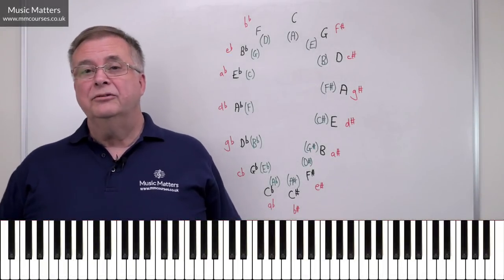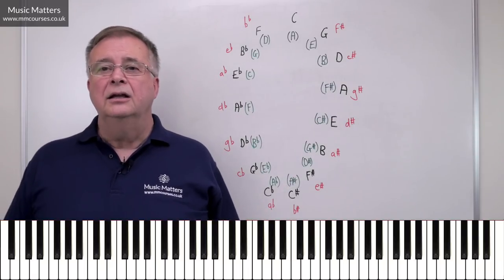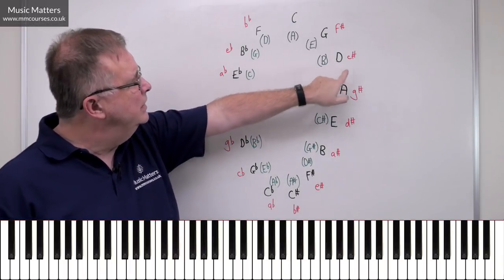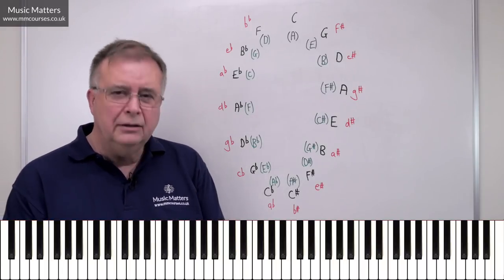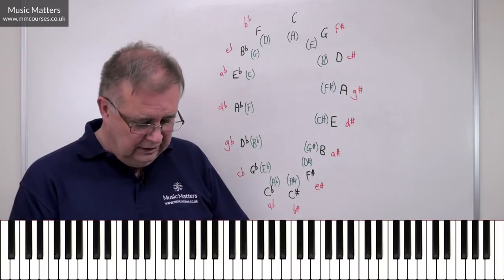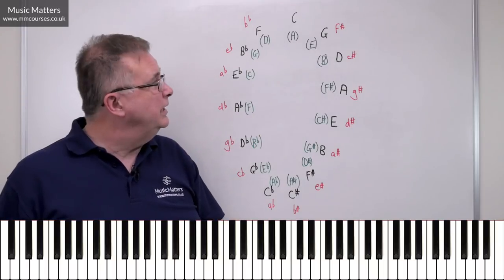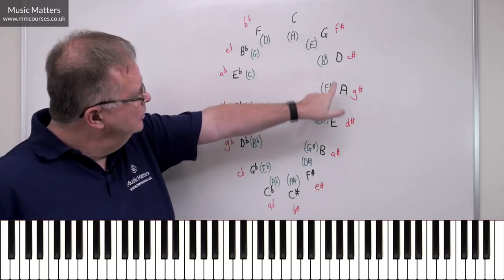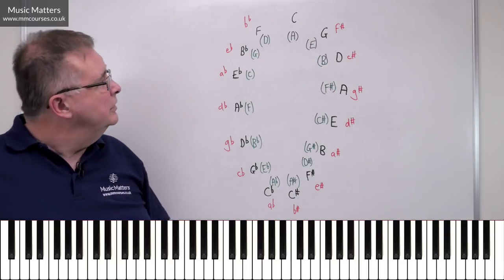Modulation using the Circle of Fifths - Music Theory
How to use the circle of fifths to modulate and change keys. If we are writing or improvising a piece of music and we want to modulate to other keys, how do we decide which keys to move to? The Circle of 5ths not only explains the whole key system but makes clear which are the closest keys for modulation. This is incredibly helpful in helping us to design a key scheme for a piece of music. For example you may be writing or improvising in the key of G Major. If you want to modulate, where are the nearest related keys? E Minor is what we call the relative minor key i.e. it shares the F# key signature with the home key of G Major. D Major is next to G Major and simply involves adding C# to the F# we already have. C Major is next door to G Major moving in the opposite direction on the Circle of 5ths and simply involves eliminating the F#. Very quickly we discover that these are the most closely related keys and we learn from the Circle of 5ths what we need to do in order to get from one of these keys to another. If you want to be liberated with modulation watch this music theory lesson.

🕘 Timestamps
0:00 - Introduction to modulation using the circle of fifths
2:47 - Smooth modulations to nearby keys
8:13 - Modulation between major and minor keys
10:34 - Why it's useful to understand the circle of fifths